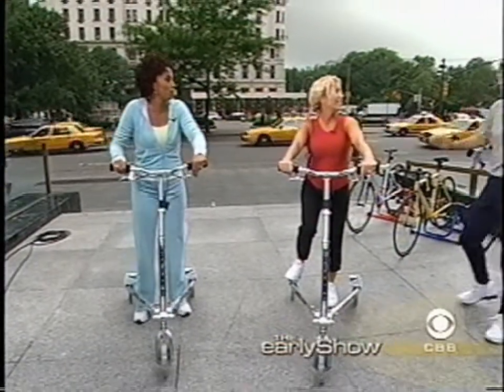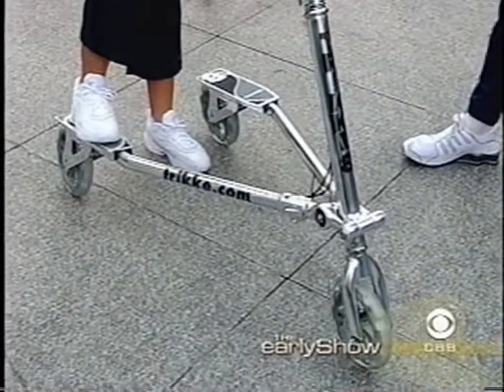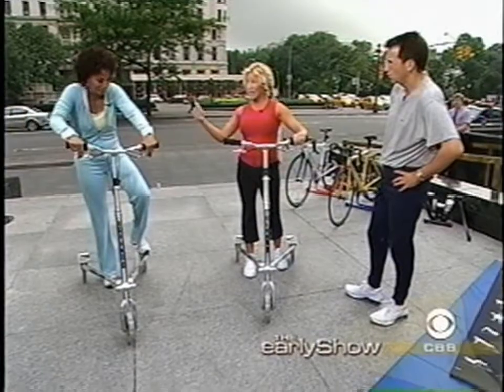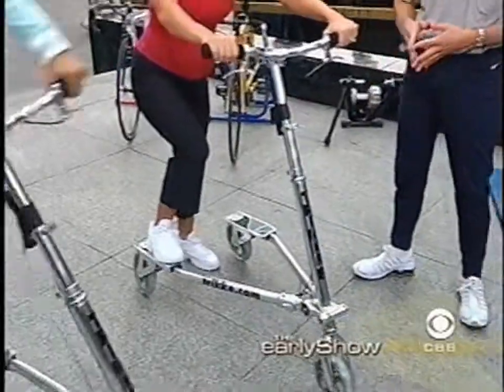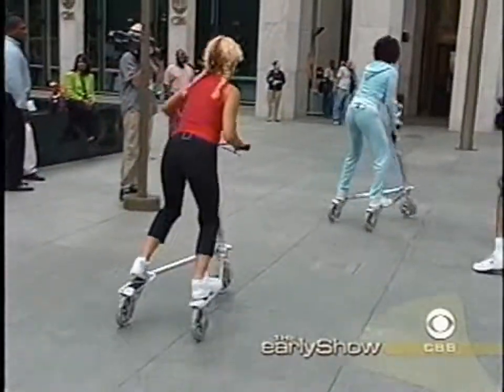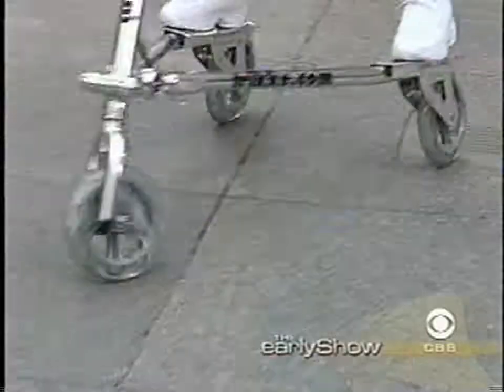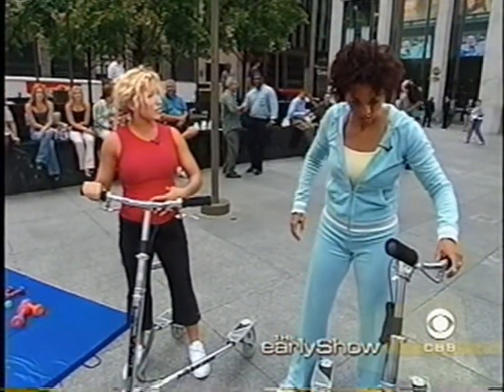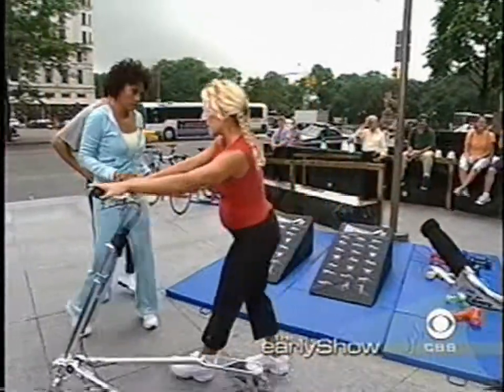CBS Early Show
Showcased on the Early show as a new Fun way to get and stay fit. The Trikke Body Powered vehicle provides a stable riding platform, solid yet light-weight construction and portability with the fold-able frame.